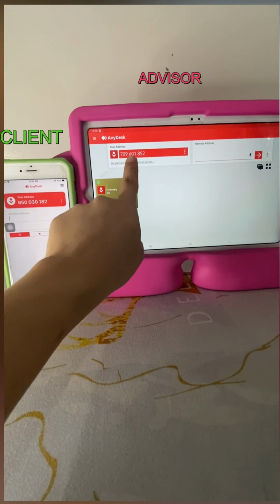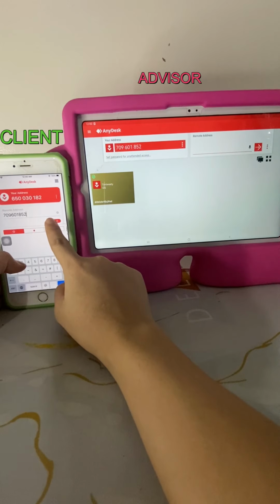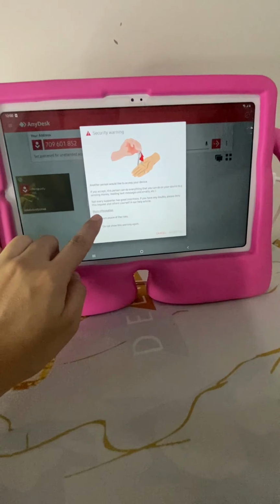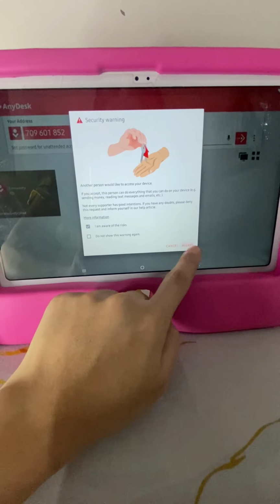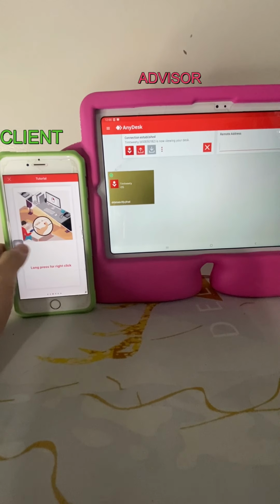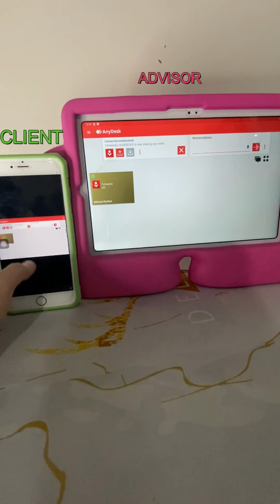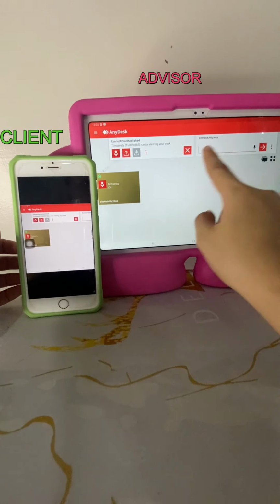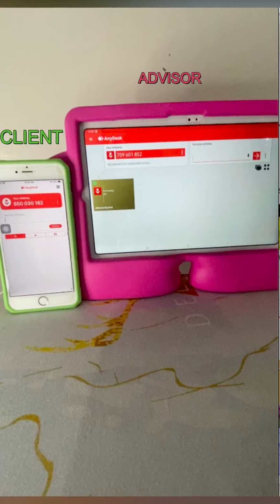How to use anydesk? [For Prulife Agents & Clients]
Prulife clients can sign in PruOne App using anydesk.

Note: I tried to remote the iphone from the android tablet but can't control it. Only remote view is available for iphone. Remote control is not possible due to restrictions of apple I guess. :-D